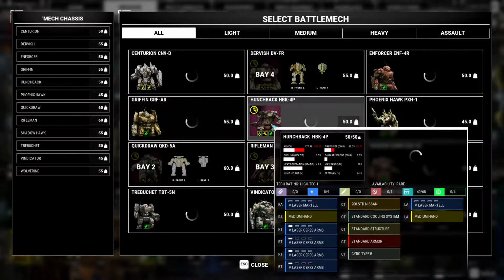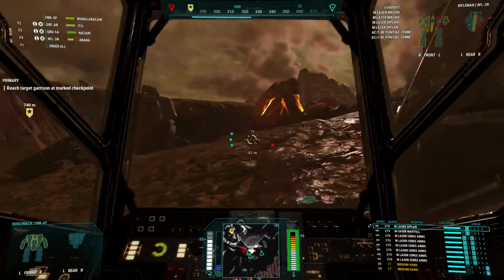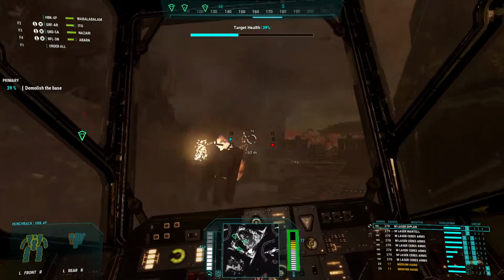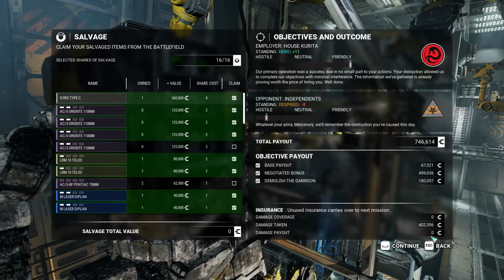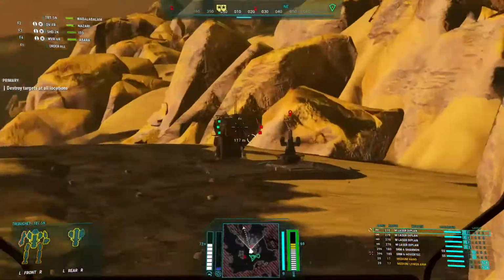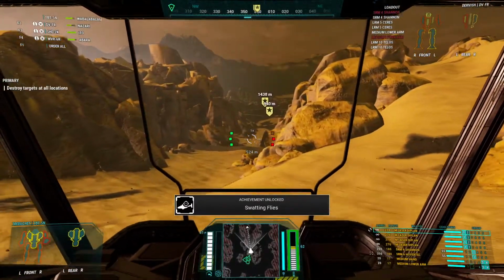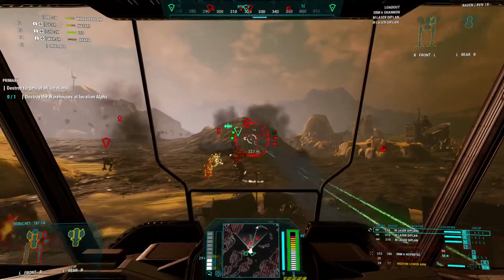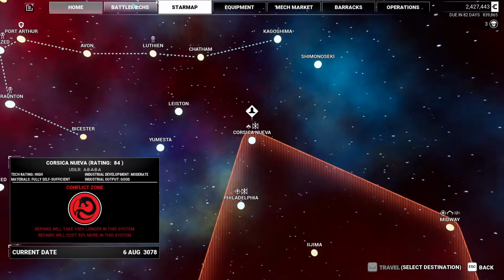MercTech - MechWarrior 5 Modded - The True Company Experience - Ep20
Time to get drawn into a new style of Mechwarrior Gameplay. Come join the Rookie experience and learn alongside a Semi-Decent Mechwarrior, if I do say so myself.

This is sometimes recorded live at the start of my Streams